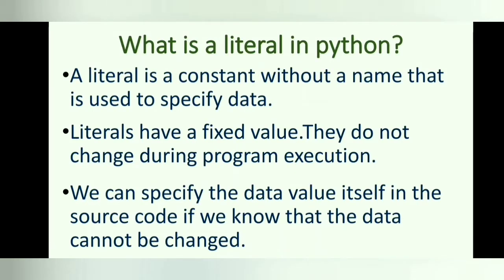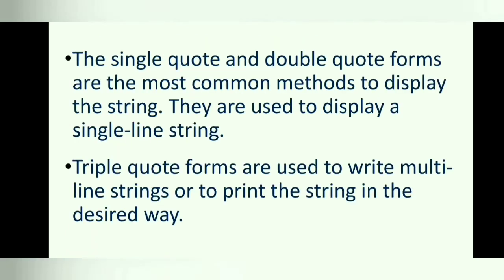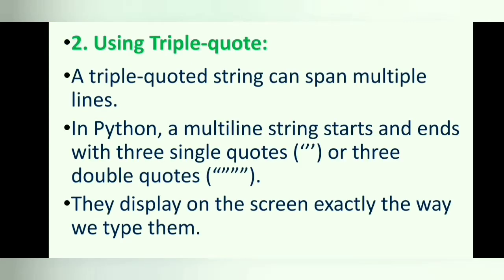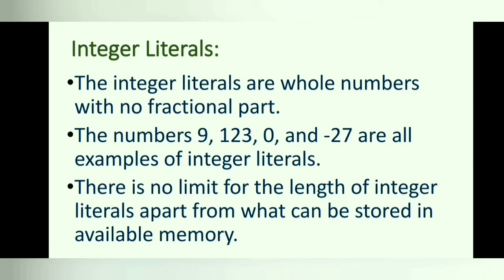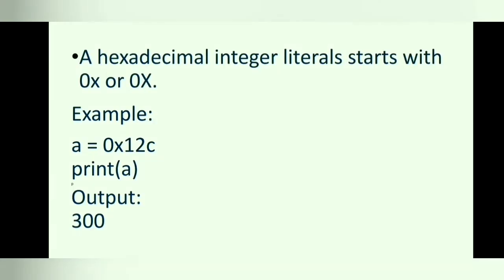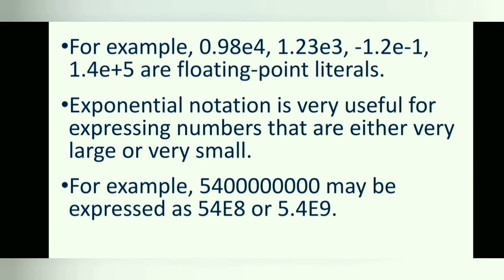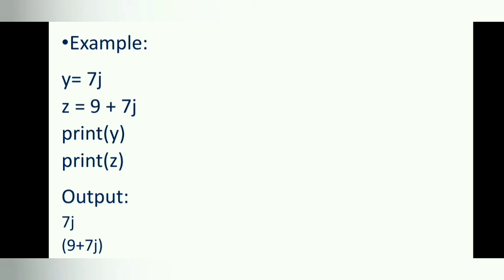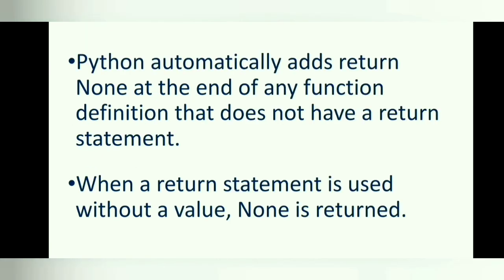Literals in Python | String Literals | Numeric Literals| Boolean Literals| Literal None| CBSE Python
In this Python tutorial for beginners, we will learn literals in Python. This Python tutorial video covers: What is a literal in python?, Types of Literals in Python:
1. String literals
2. Numeric literals
3. Boolean literals
4. Special literal None
5. Literal collections

String literals: single line string, multi-line strings, raw string.
String literals using single quotes, double quotes, and triple quotes.
String literals using escape characters.
How can we use a quote inside a string?
Numeric literals: In Python, there are three types of numeric literals:
1. integers (or int),
2. floating point numbers (or float),
3. imaginary numbers.
Python supports 4 types of integer literals:
1. Decimal Integer literals
2. Binary integer literals
3. Octal integer literals
4. Hexadecimal integer literals
Floating-point literals: Floating-point literals or real literals contain a decimal point or an exponent or both.
The floating-point literals may also be expressed in exponential notation.
Imaginary literal: An imaginary number is a real number multiplied by the square root of -1.
A complex number is a combination of a real and an imaginary number.
Boolean Literal: A Boolean literal in Python has two values, i.e., either True or False.
Special Literal None: In Python, “None” is a special literal that represents the absence of a value.
Literals collections: Python supports four types of literal collections, such as tuples, lists, dicts, and set literals.
This video will help you learn Python programming without anyf prior programming language knowledge.
After watching this Python tutorial video, you will easily be able to answer questions about identifiers and you will be able to create identifiers without making any mistakes.